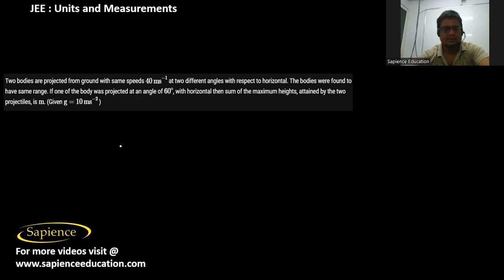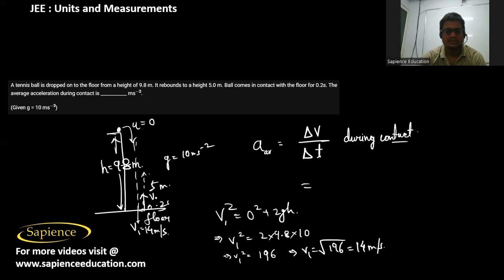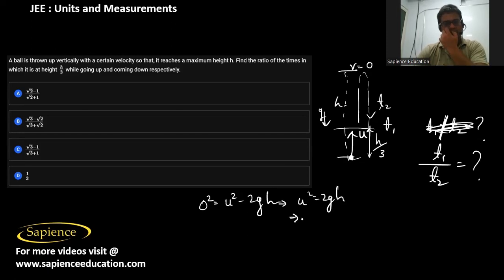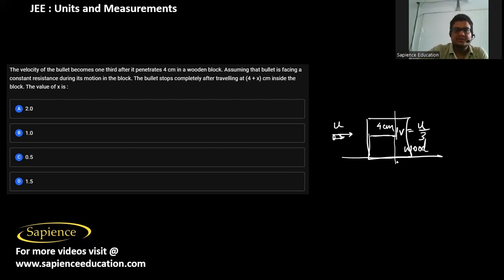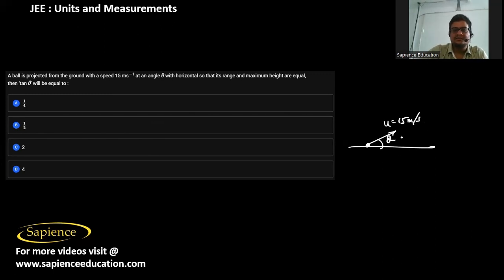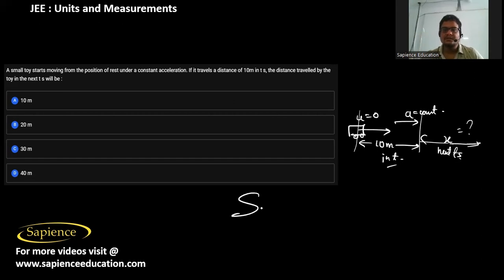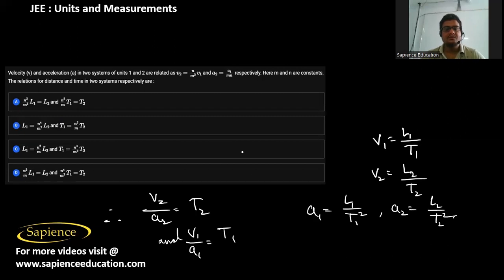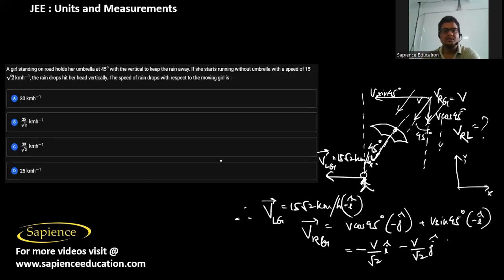Physics | Motion in Straight Line and Plane Part 3 | JEE Mains - Previous Years Questions | jeepyq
cbse class 11 Physics | Motion in Straight Line and Plane Part 3 |  JEE Mains - Previous Years Questions | jeepyq